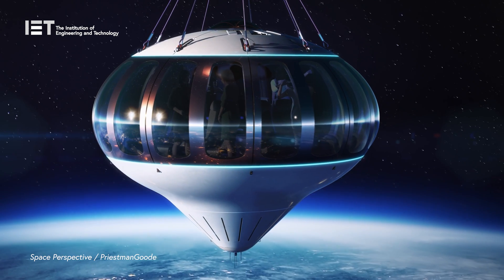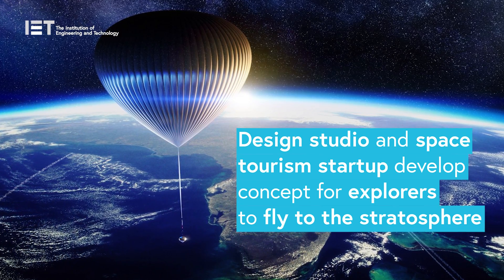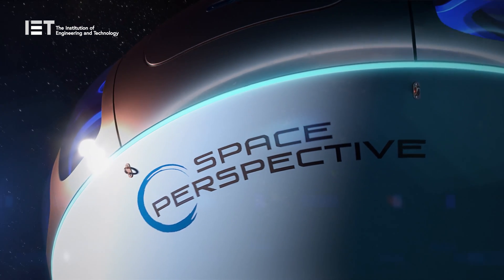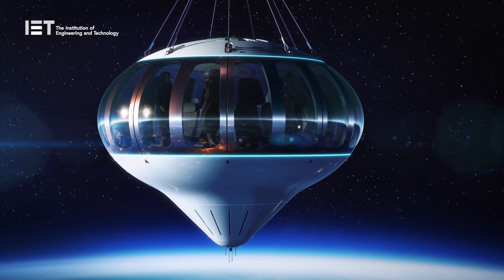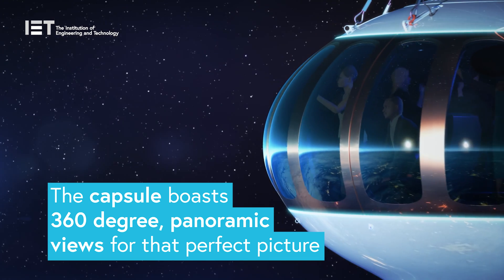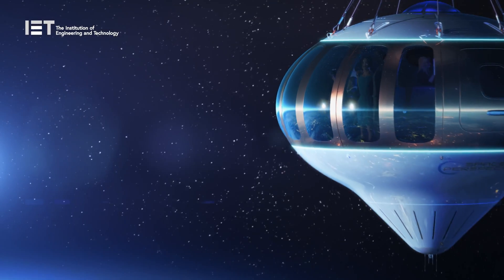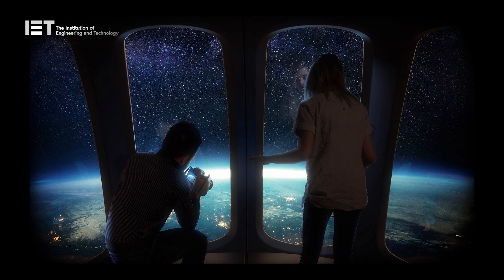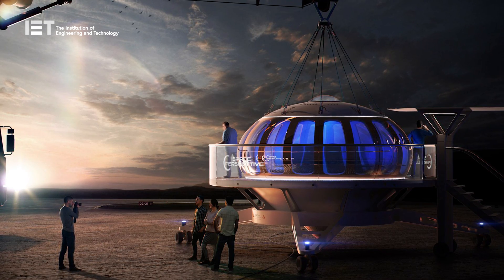'Neptune' balloon will fly passengers to the edge of space - alternative space travel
Have you ever asked yourself the question 'can i travel to space?' SpaceX has been successful in their recent launches as well as rocket landings opening up the possibility of space travel for all.  But what about the alternative space travel options?

Transport design studio PriestmanGoode and U.S. based space tourism startup Space Perspective, have developed a concept for a high-performance balloon and pressurised capsule that can take explorers on a "cruise" around the upper edge of earth's atmosphere.

Named 'Neptune', the balloon will be flown by a pilot, Neptune will take up to eight passengers on a six-hour journey to the edge of space and safely back again. It will take explorers on a two-hour gentle ascent above 99% of the Earth’s atmosphere to 100,000 feet, where it cruises above the Earth for up to two hours allowing passengers to take in the sights and record their experience. The craft will then make a two-hour descent under the balloon and splash down in the Atlantic Ocean, where a ship retrieves the passengers, the capsule, and the balloon and returns them safely to land.

Passenger experience was at the forefront of the design taking in to consideration all of the different elements that would make the experience not just memorable, but truly comfortable. The capsule boasts 360-degree, unobstructed views with plenty of space for passengers to move around in during their journey.

Neptune’s first un-crewed test flight, as confirmed by Space Perspective is scheduled for early 2021 from the Shuttle Landing Facility at NASA’s Kennedy Space Center in Florida, USA.

Footage courtesy of Space Perspective / PriestmanGoode